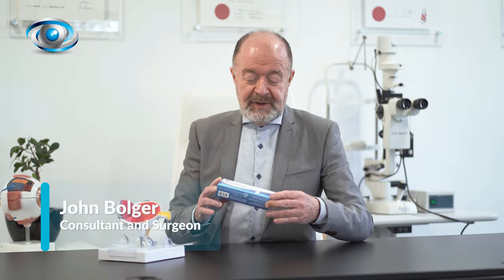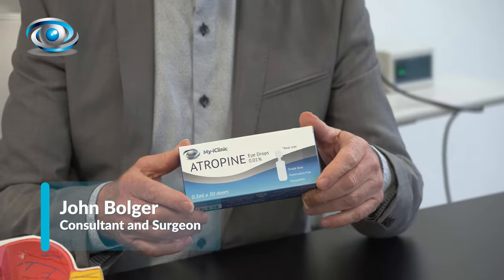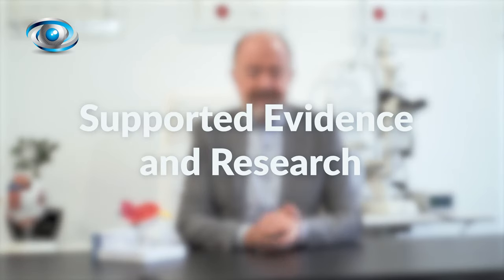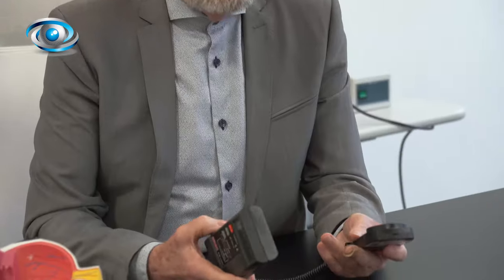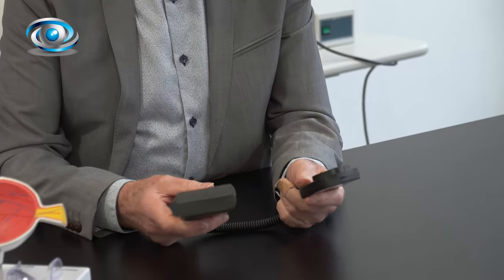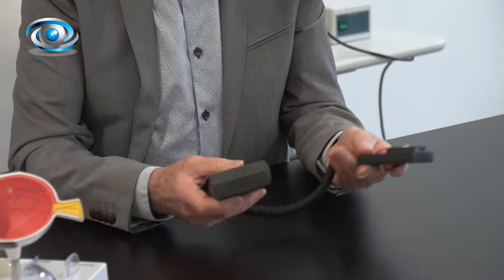Mr John Bolger - Daylighting Your Lifestyle